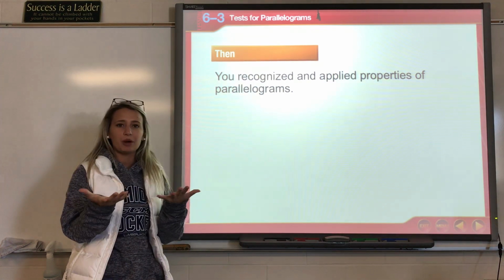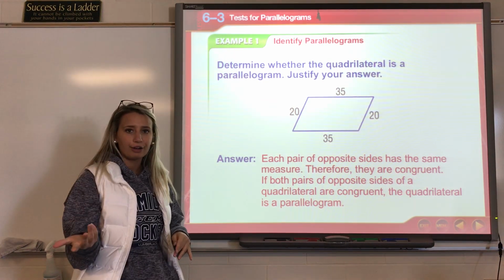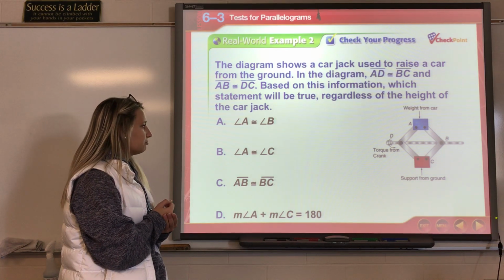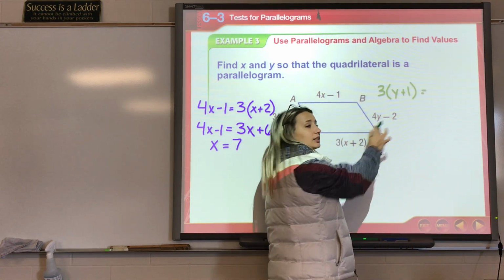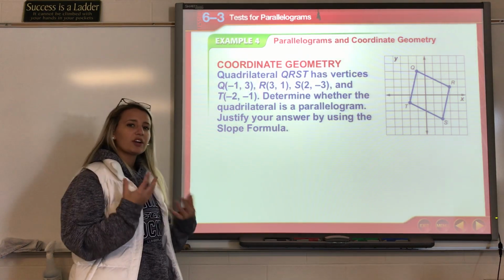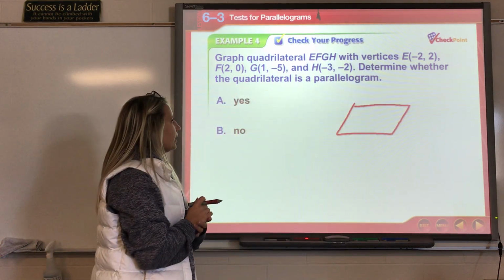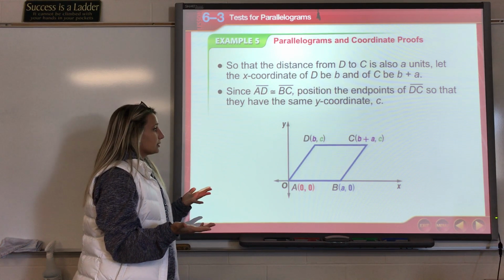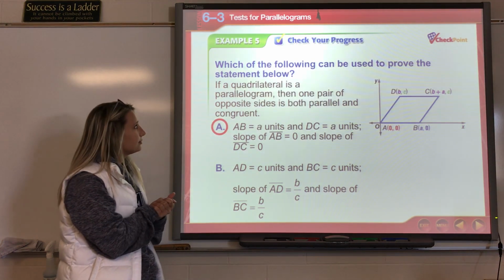Section 6 3 Geometry